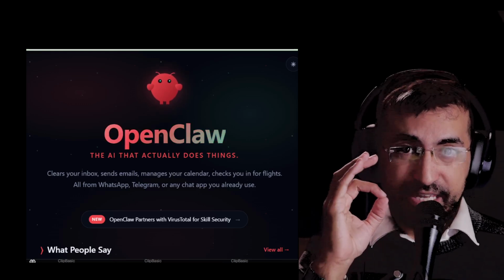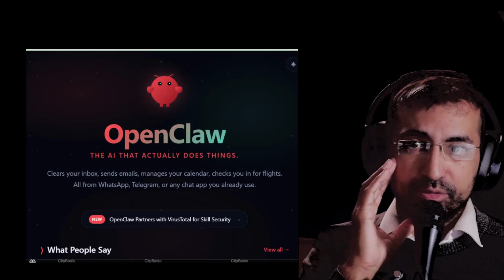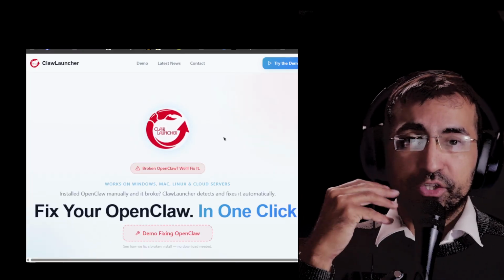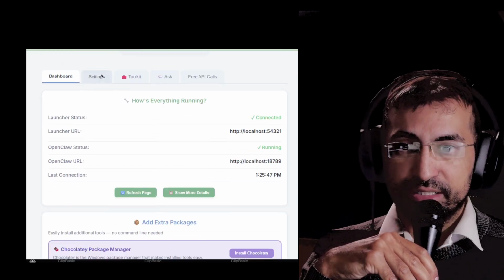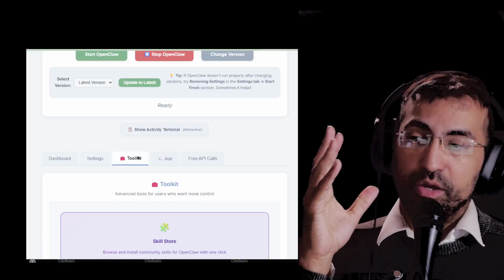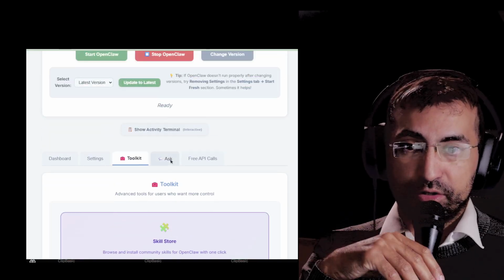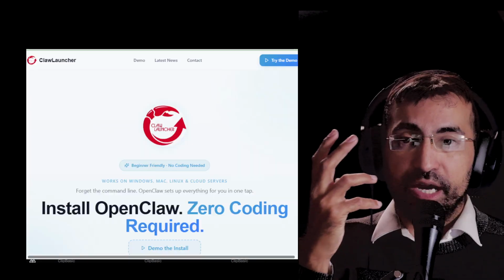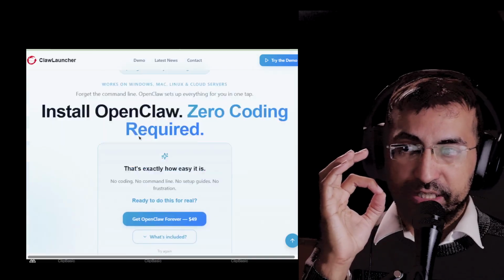OpenClaw Keeps Breaking!!!! Get ClawLaucnher to fix it!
Is OpenClaw constantly crashing and driving you crazy? You're not alone! 😫 Discover the ultimate solution to persistent OpenClaw errors and frustrating breakdowns with ClawLauncher.

In this video, we dive deep into why OpenClaw keeps breaking and introduce ClawLauncher as the stable, reliable alternative you've been searching for. Say goodbye to crashes, lost progress, and endless troubleshooting. Learn how ClawLauncher provides the stability and performance OpenClaw users desperately need to get back to work or play without interruption.

Don't let OpenClaw frustration slow you down any longer! Watch now to see how ClawLauncher can save your day and bring back peace of mind.